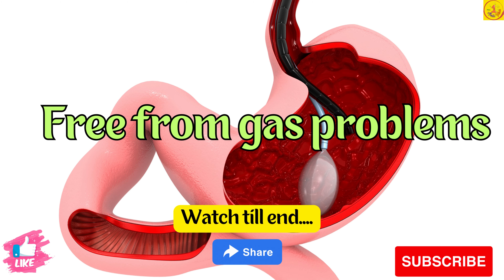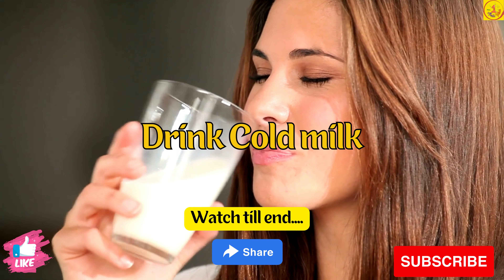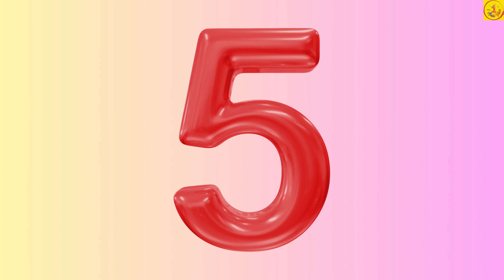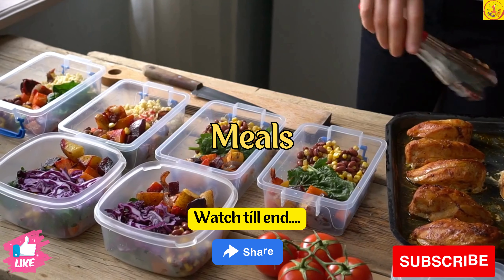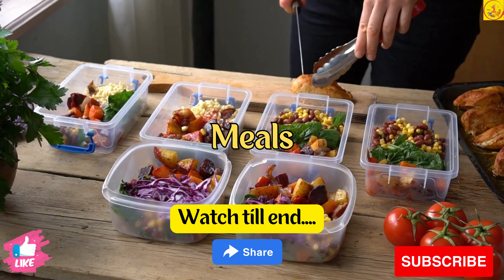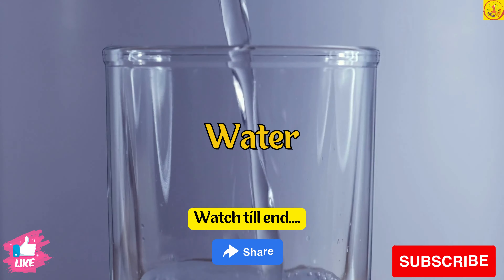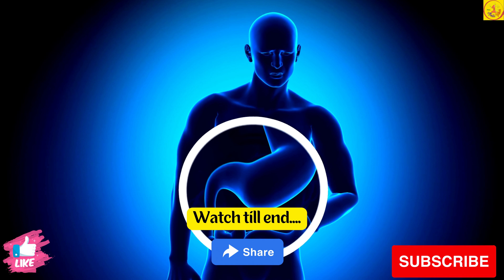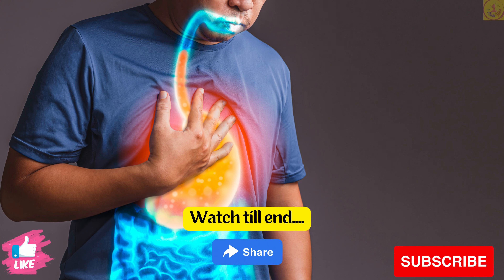Free from gastric problems easily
Discover effective ways to alleviate and prevent gastric problems in this informative video. From understanding the causes of gastric issues to learning natural remedies, diet tips, and lifestyle changes that can bring lasting relief, this video has you covered. Whether you suffer from occasional discomfort or chronic gastric problems, you'll find practical solutions and expert advice to improve your digestive health and enjoy a life free from stomach troubles. Don't let gastric issues hold you back any longer - start implementing these strategies today for a healthier, happier you.